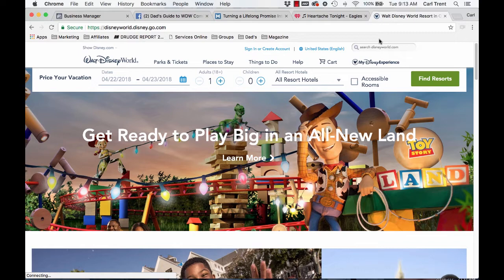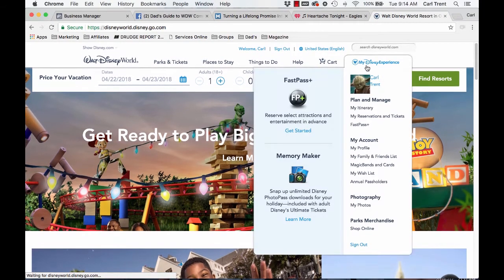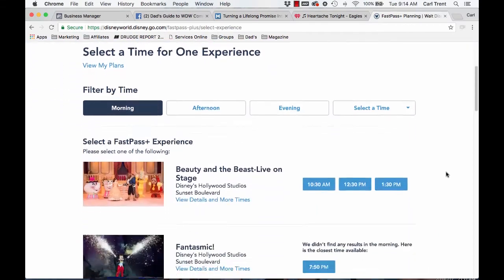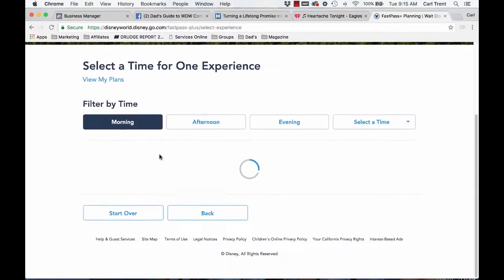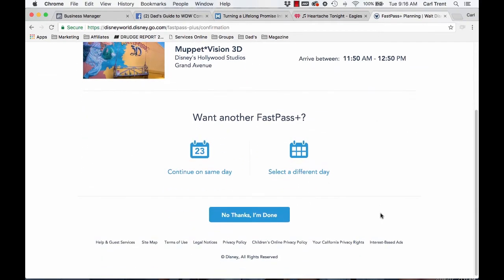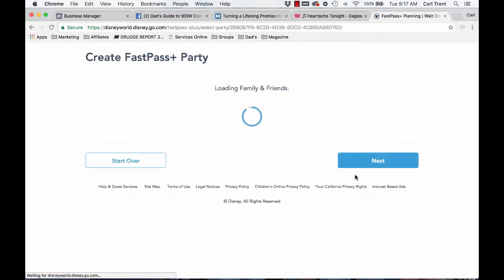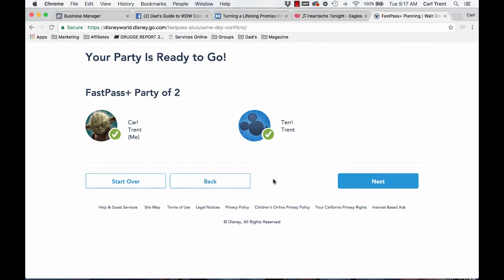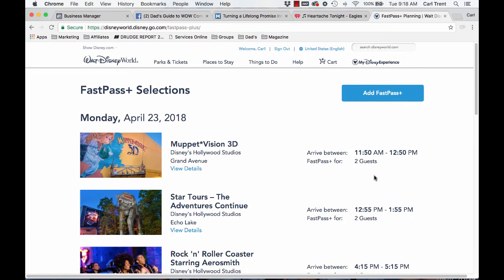How to make a FastPass+ reservation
Watch as Dad walks you through how to make a FastPass+ reservation. It's so easy.